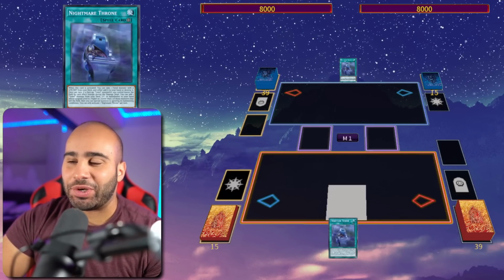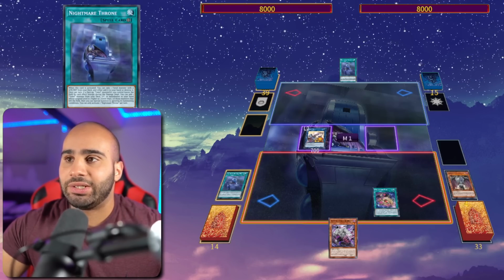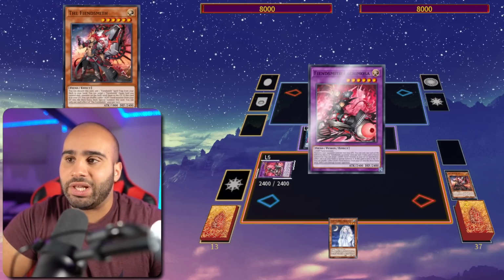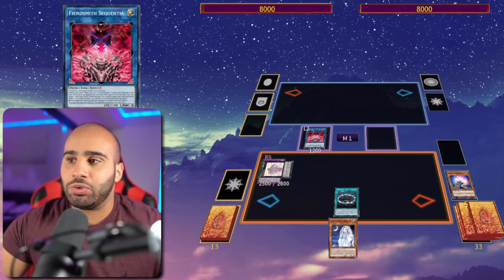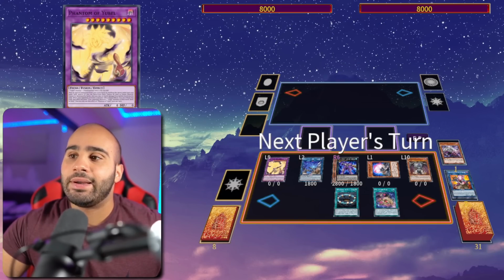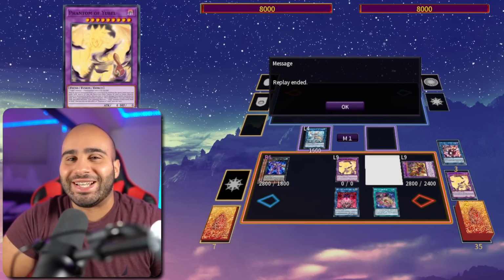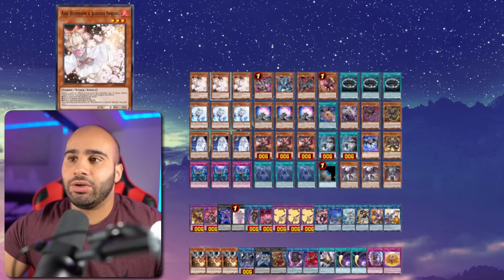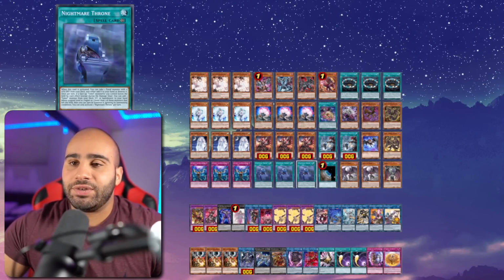The NEW TOP TIER THREAT Is Here! Yu-Gi-Oh!